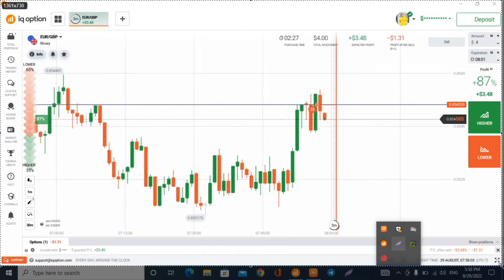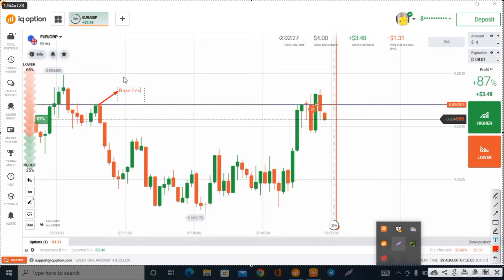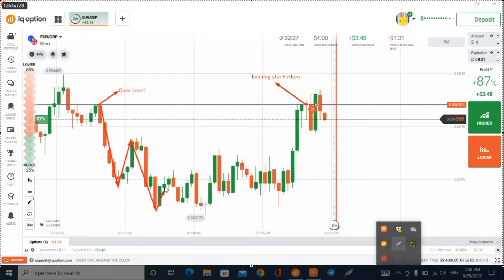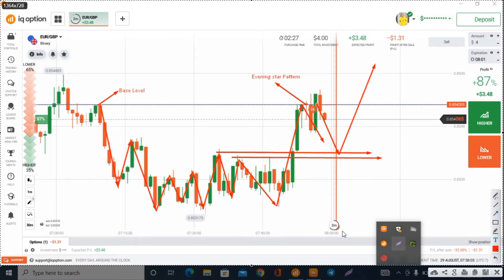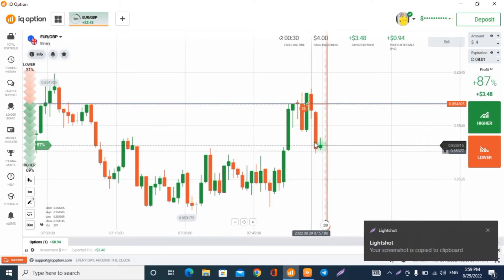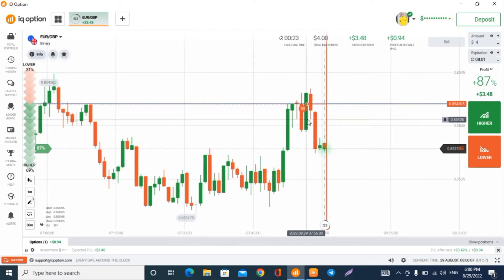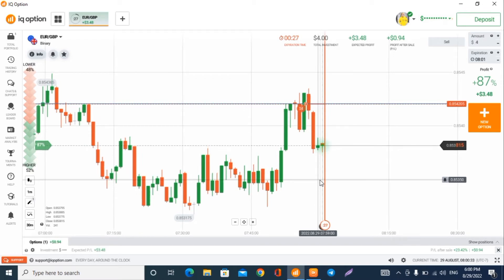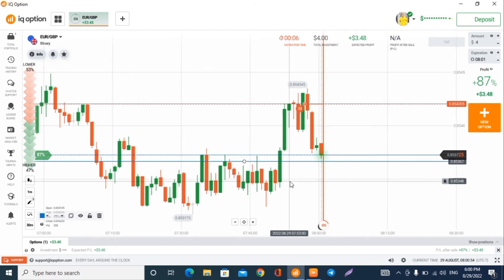Best Expalaination Of profitable Strategy that Has 99.9% Wining Ratio Power 5 Strategy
follow my telgram link .